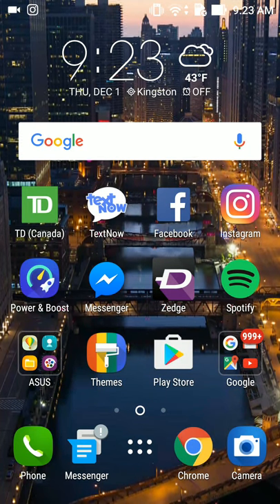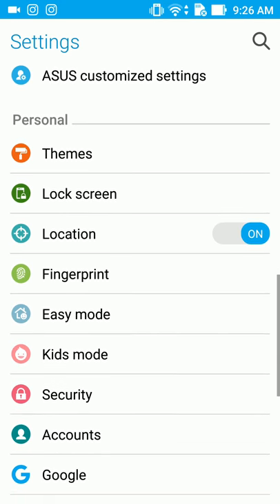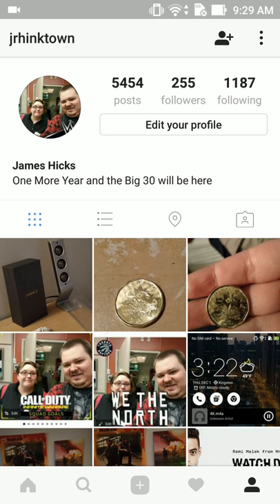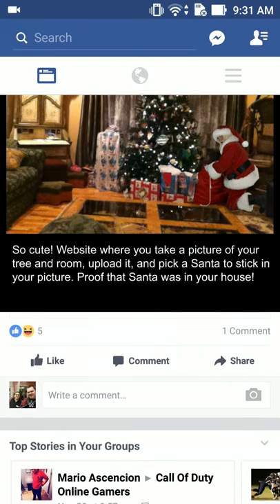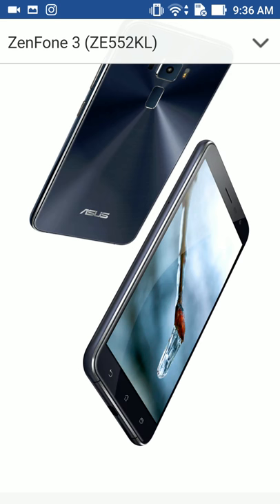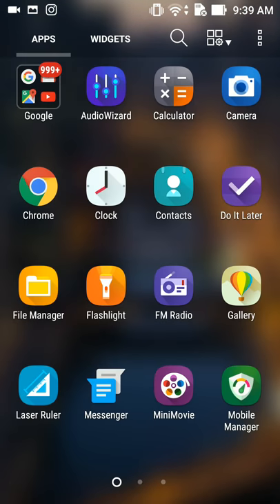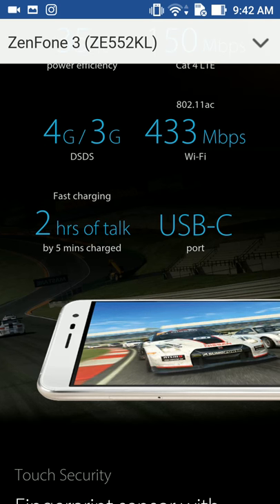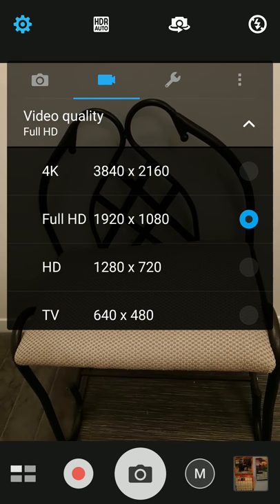Asus ZenFone 3 Review Screen Recording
Asus